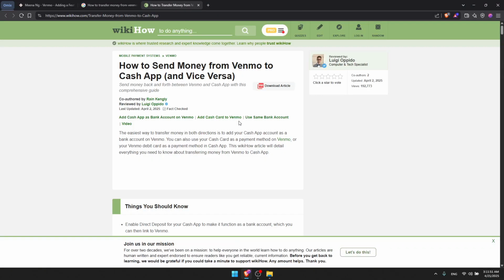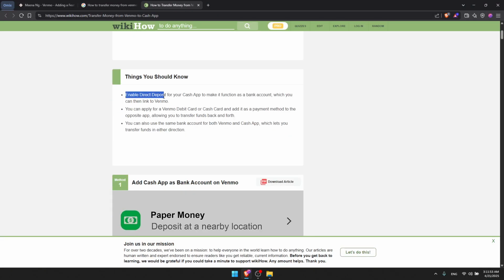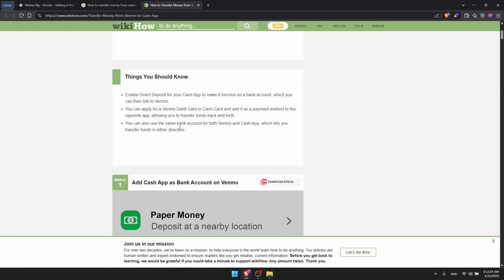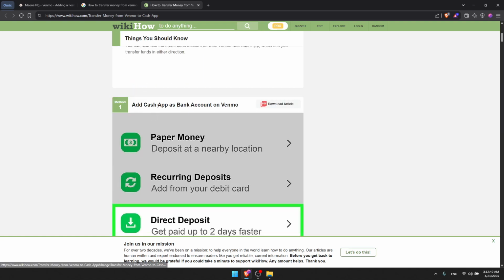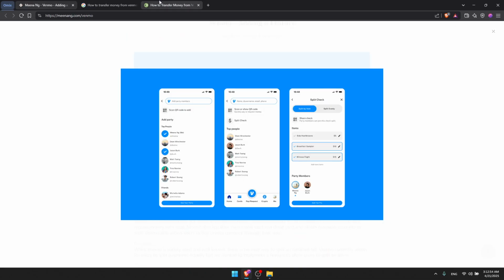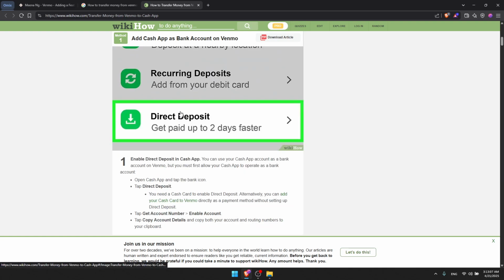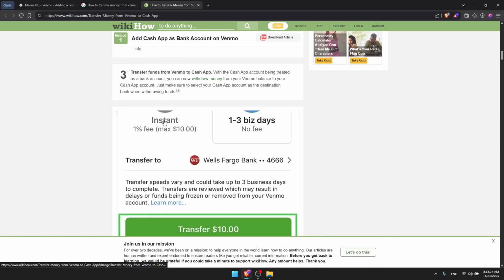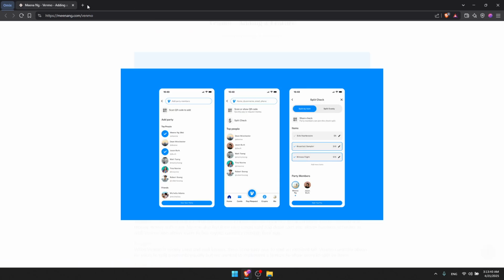How To Transfer Money From Venmo To Cash App Tutorial